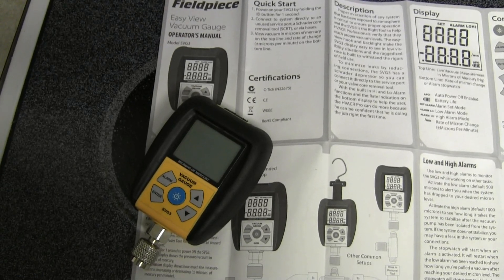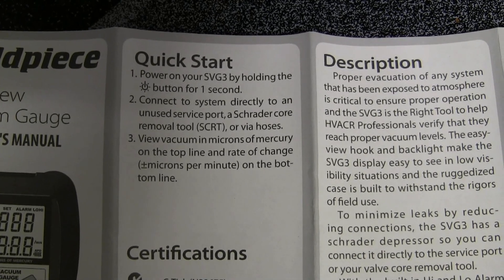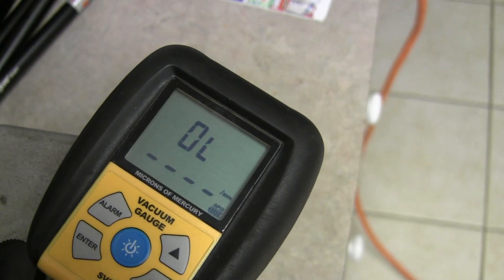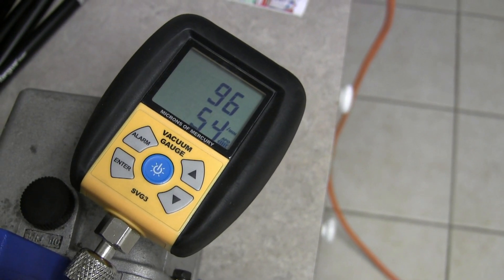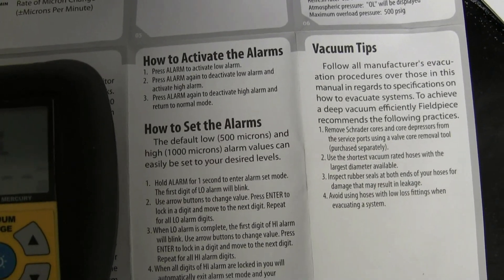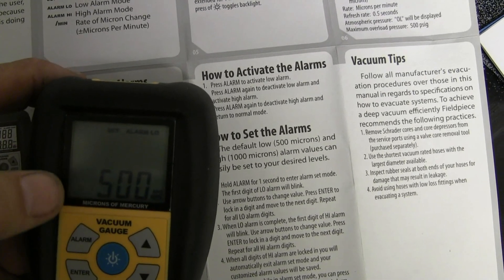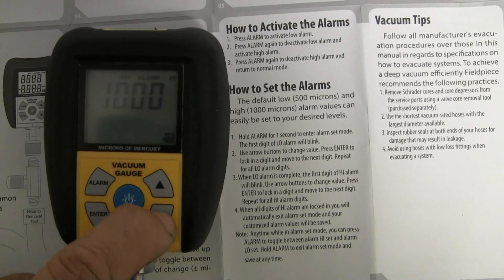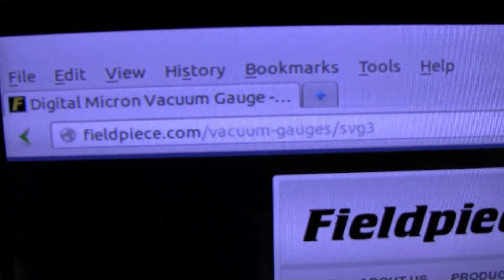HVAC Fieldpiece SVG3 Vacuum Gauge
I review the Fieldpiece SVG3 Vacuum Gauge.

DFm8fbhU6c8EhwFAXy2MjA5MDGnBbJBntg